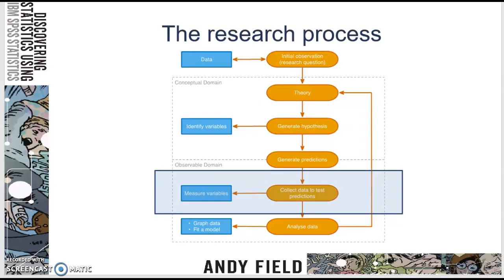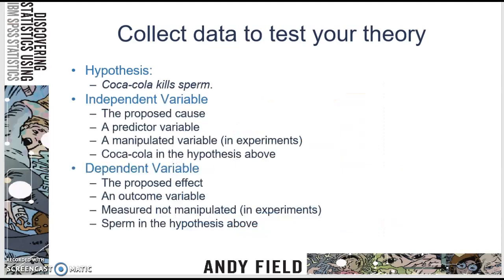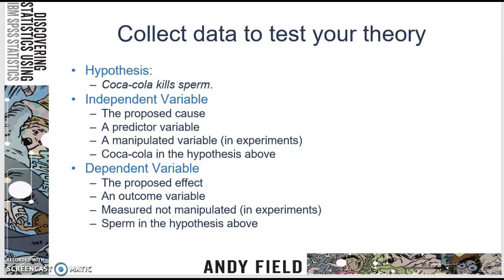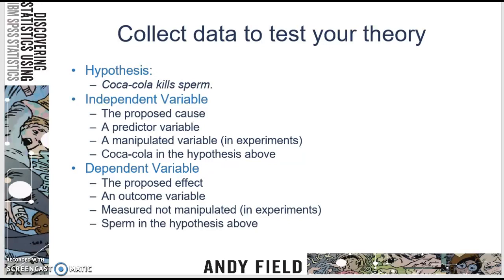EDUC Chp 1 IV and DV